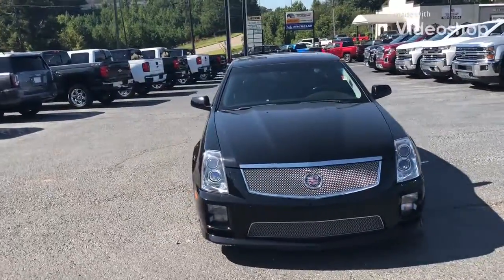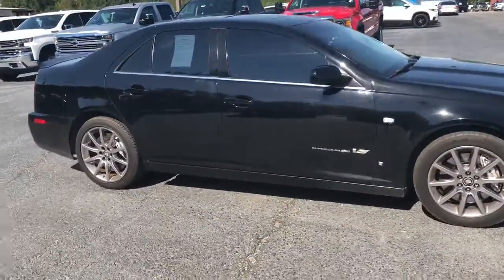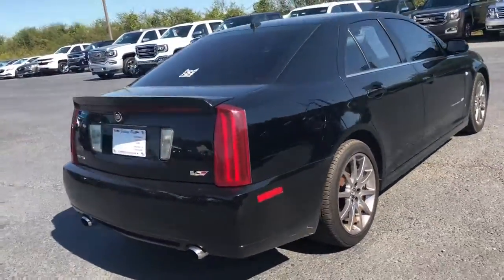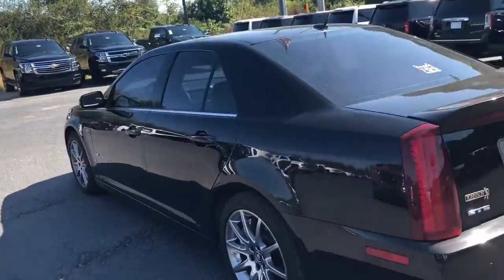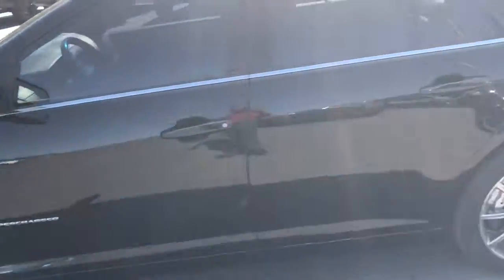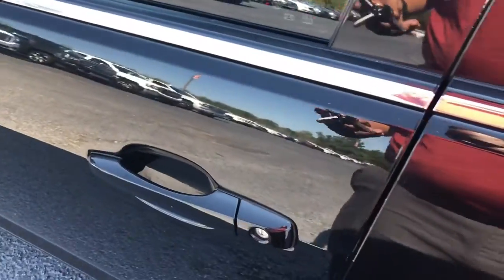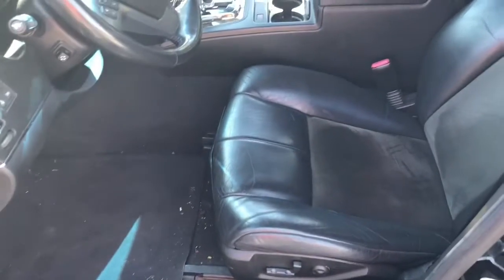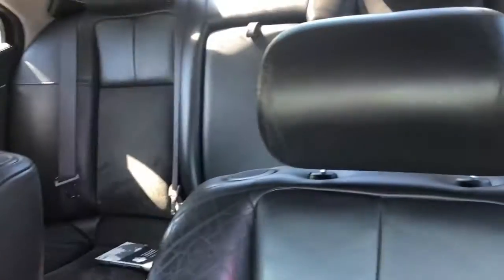Alex check this one out